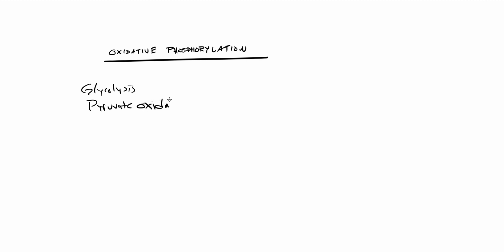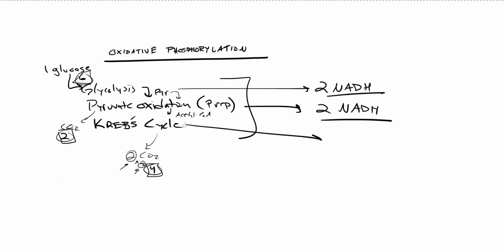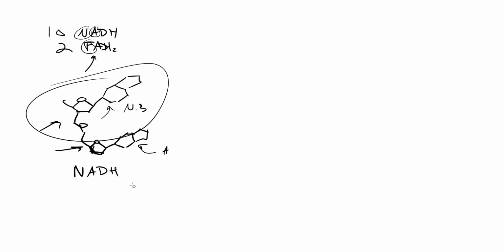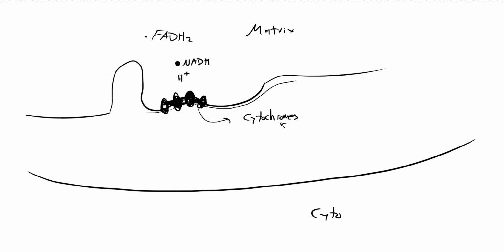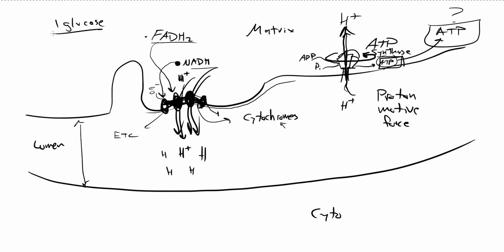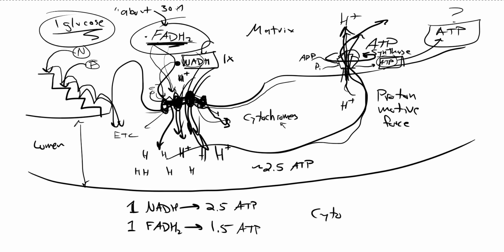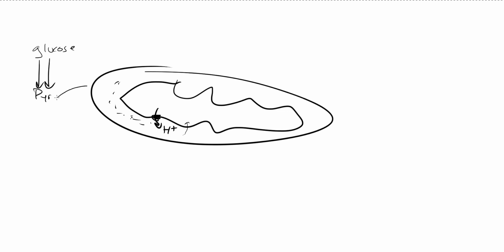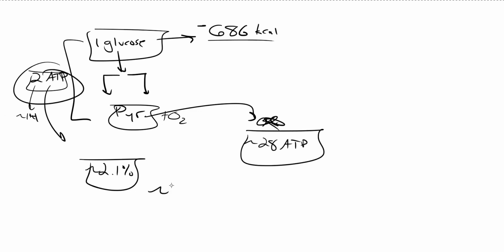BioShorts: Oxidative Phosphorylation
BioShorts are short videos intended to provide conceptual overviews to students before they begin learning the concepts in-depth.

This video provides an overview of oxidative phosphorylation.